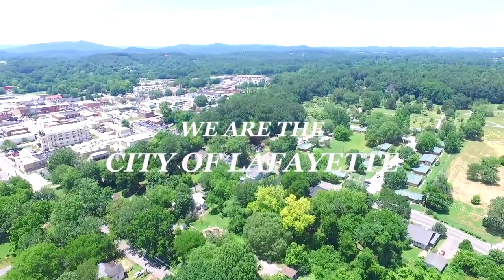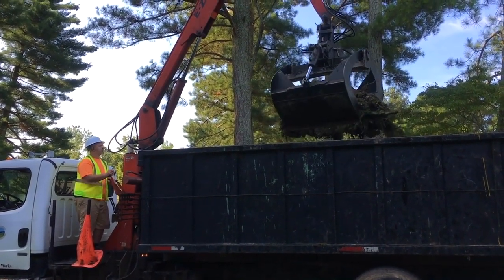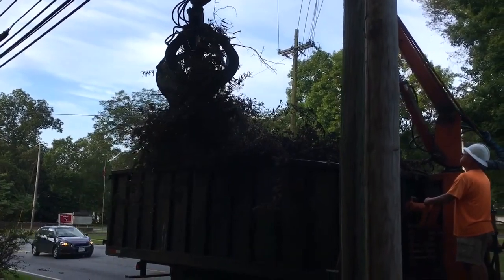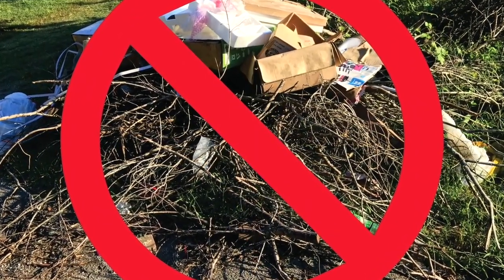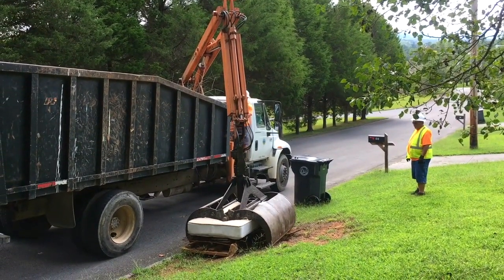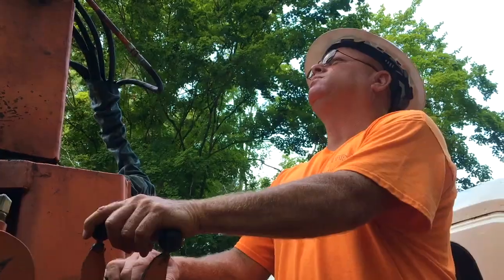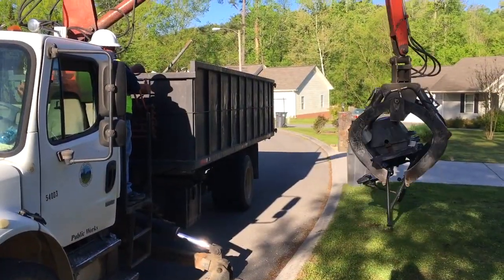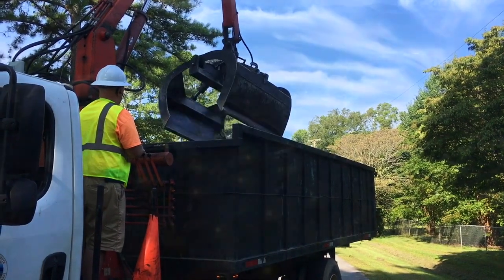How to Set Out your Brush & Debris Piles in the City of LaFayette, Georgia 2023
Here is a video explain the proper way to set out your Brush & Debris in the City of LaFayette, Georgia in 2023.